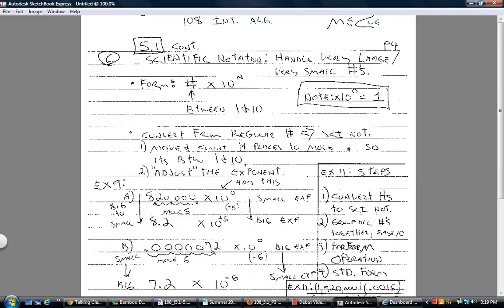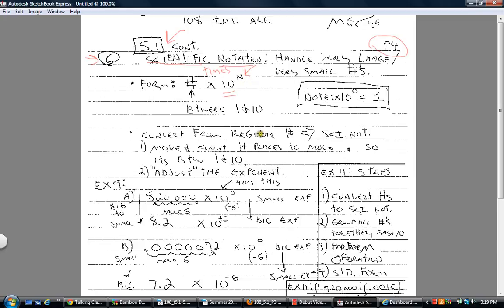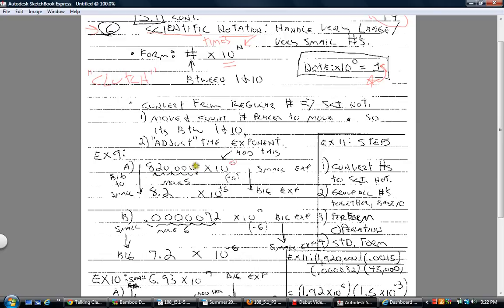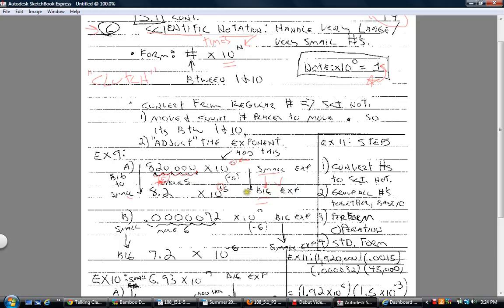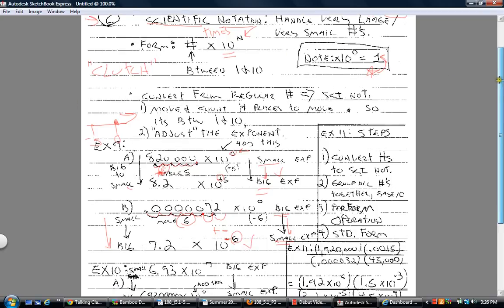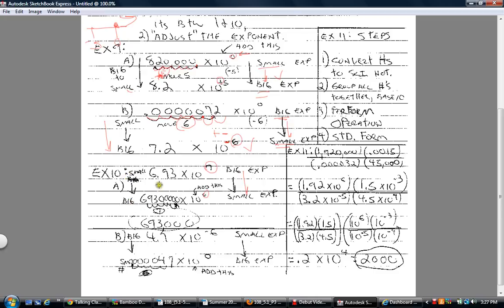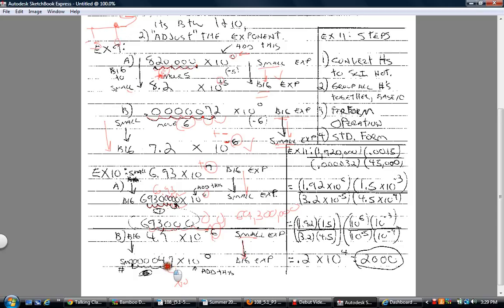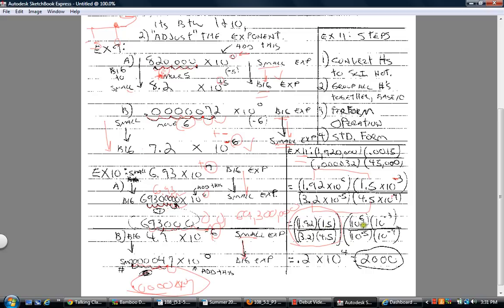108_5.1_P4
108_5.1_P4